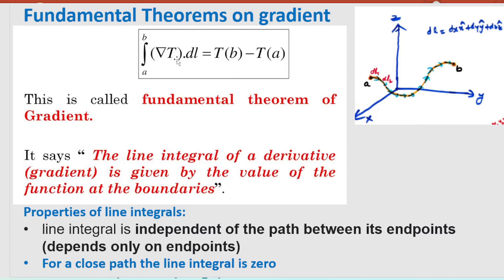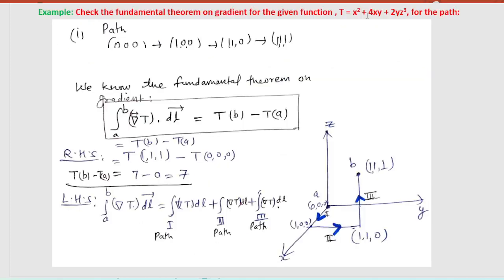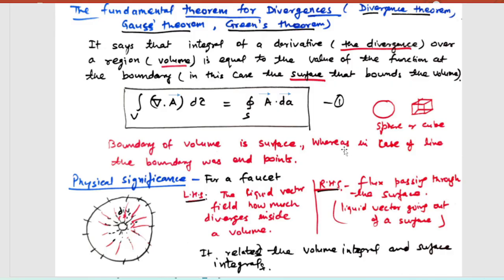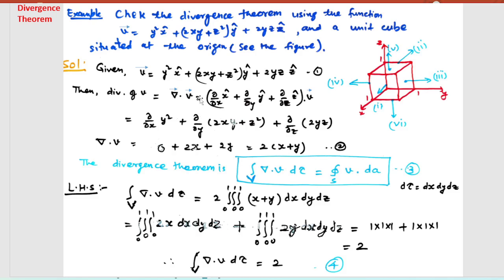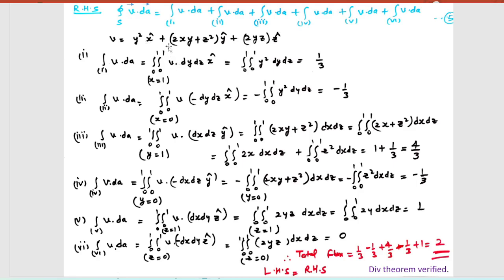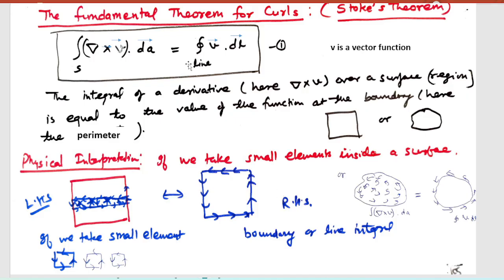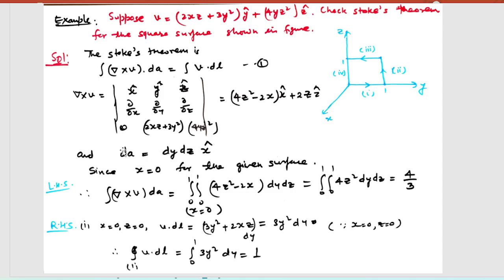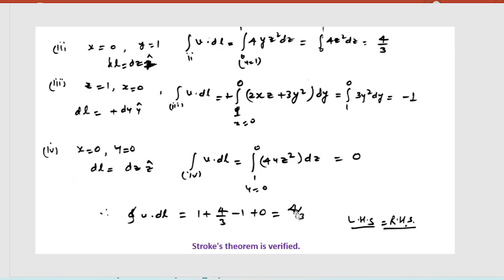Fundamental Theorem of gradient, divergence and Curl|| Gauss Divergence Theorem|| Stoke's Theorem